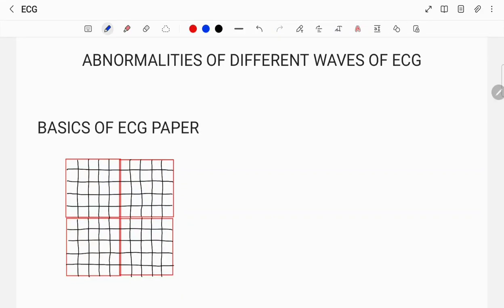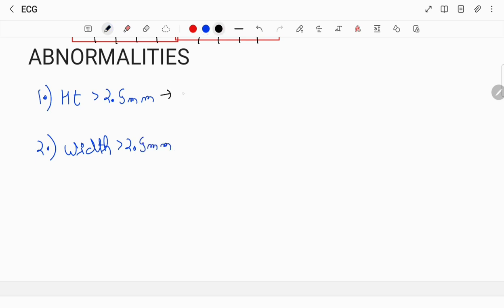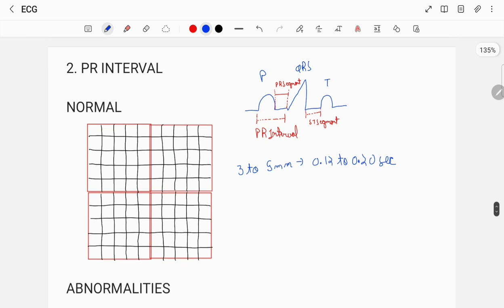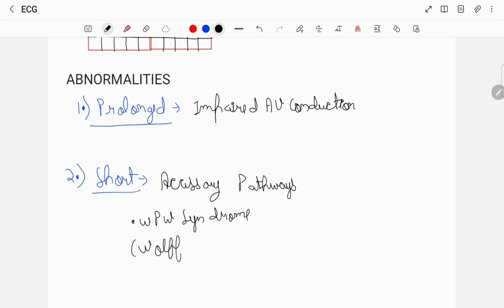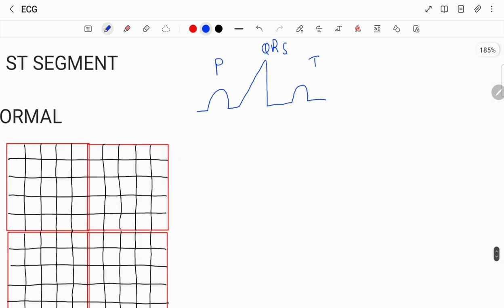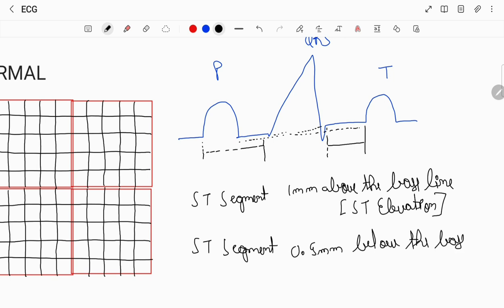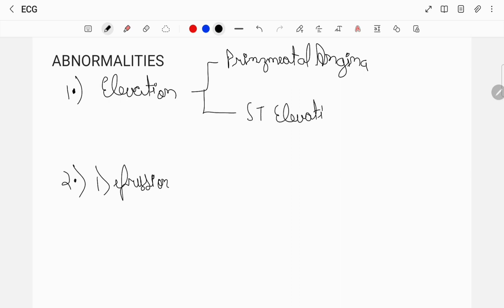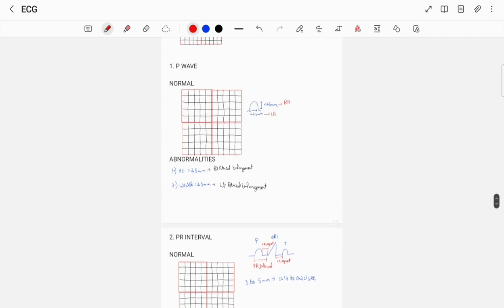ECG PART 3| ECG BASICS | ABNORMALITIES OF DIFFERENT WAVES OF ECG IN BRIEF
Hey everyone i have tried to make the topic of ECG easy to understand.
I have divided the topic of ECG into various part
This is the 3rd Part where in i have discussed about the Abnormalities Of Different Waves Of ECG in brief